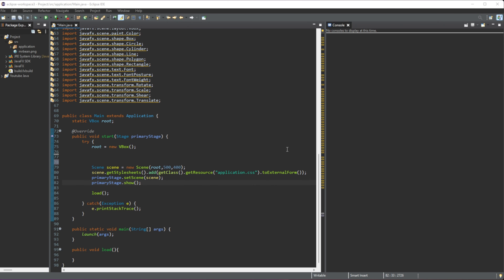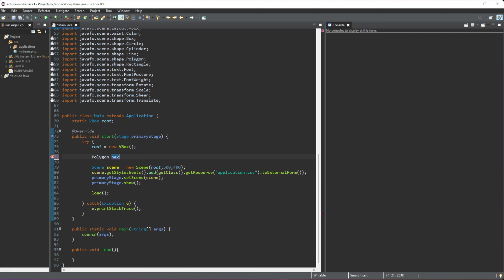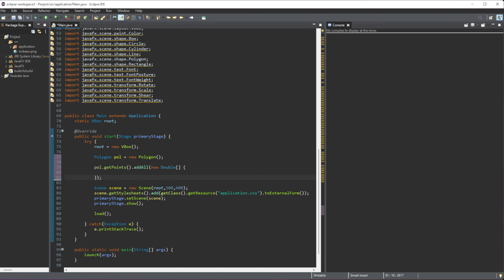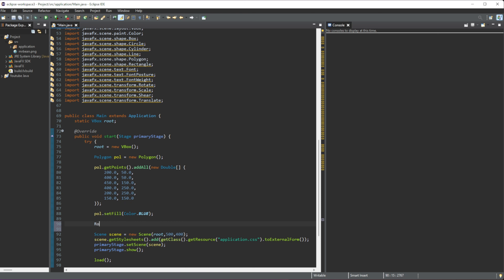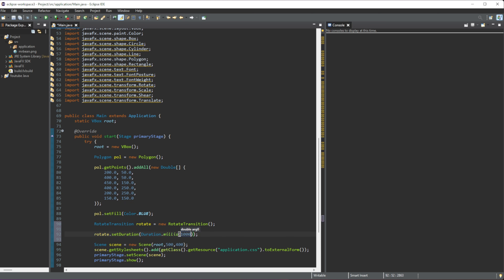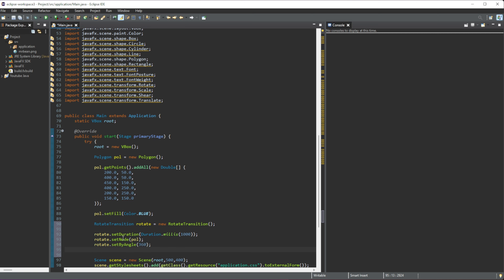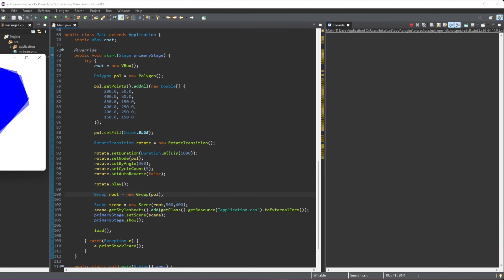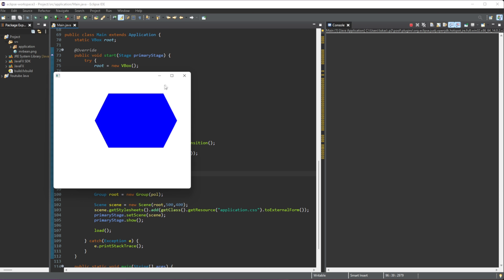JavaFX Tutorial 21 - Animations